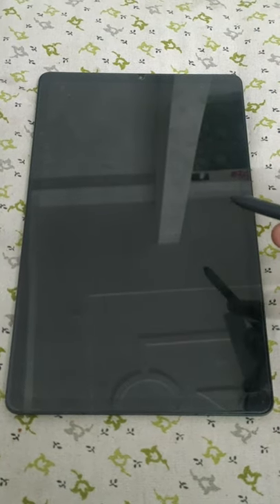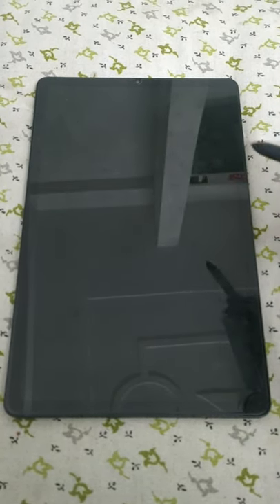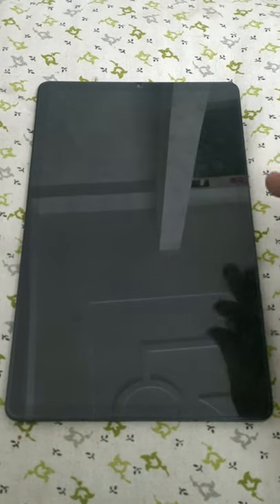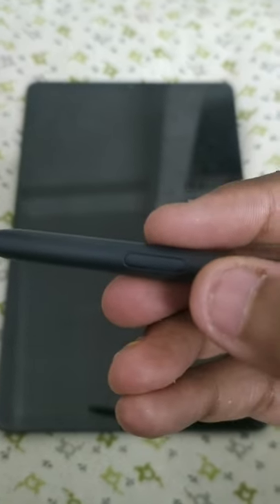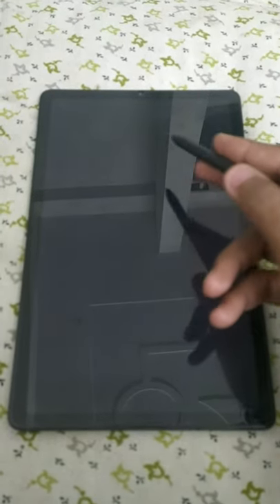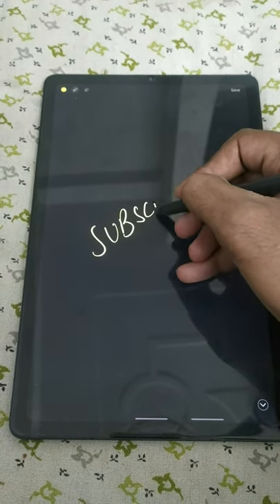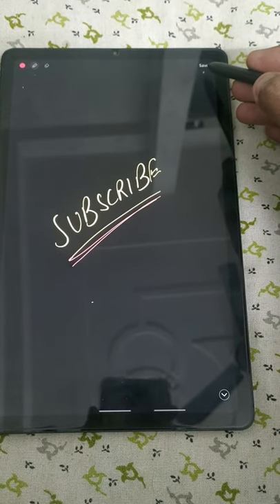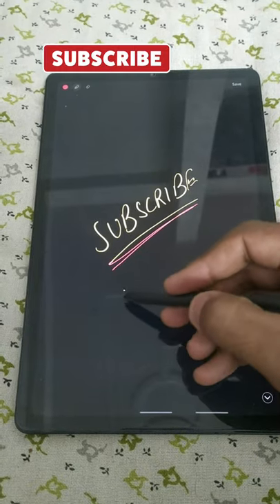Amazing Cool Trick of Samsung Tab S6 Lite